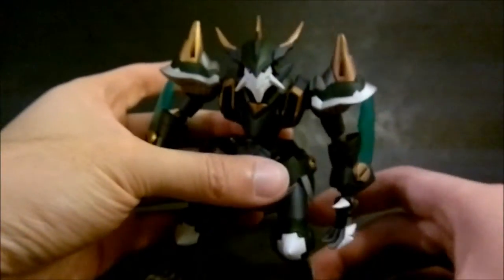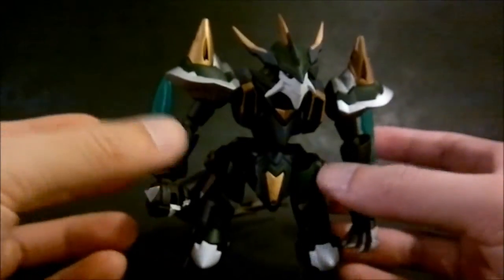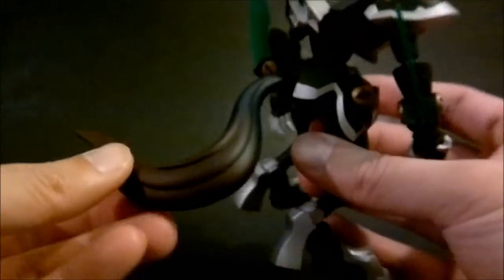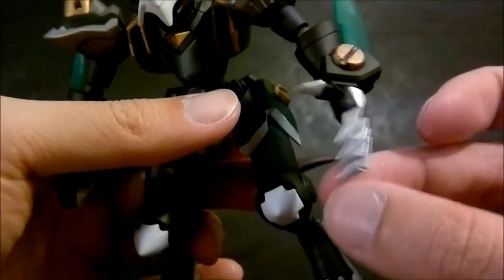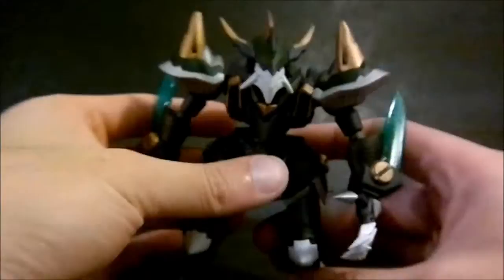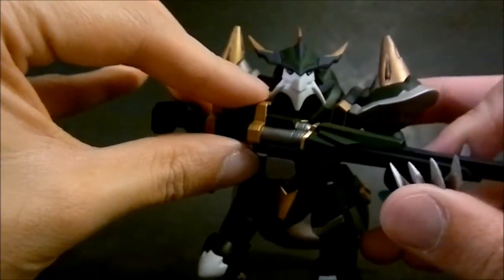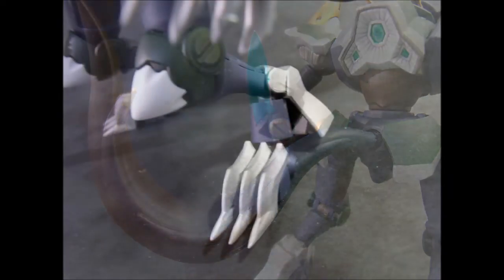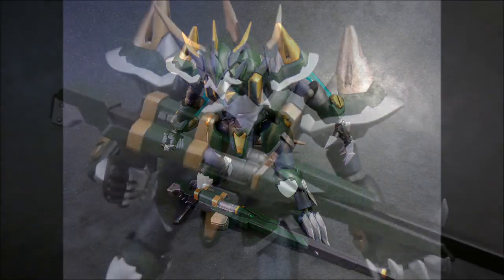Bandai LBX Fenrir Review - Part 2 (Painted)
And here's Part 2 of the LBX Fenrir review, showing my painted interpretation of the LBX Fenrir.